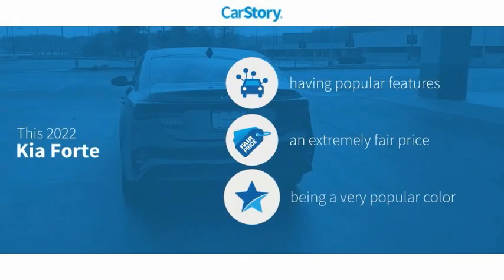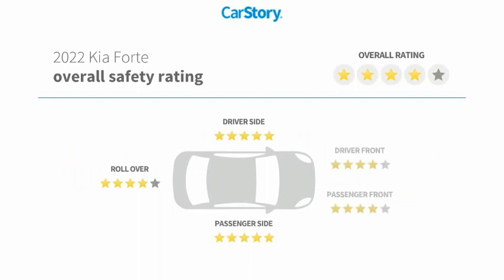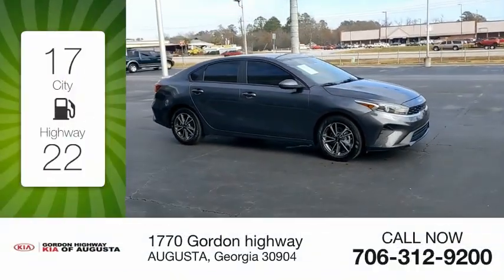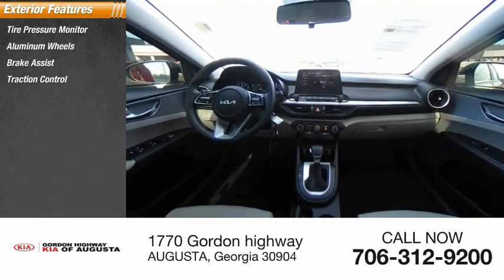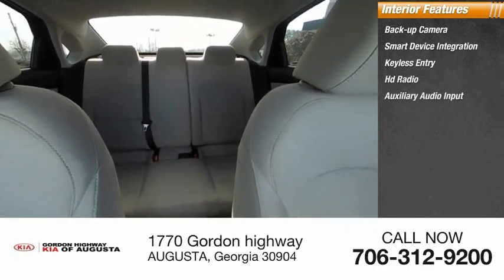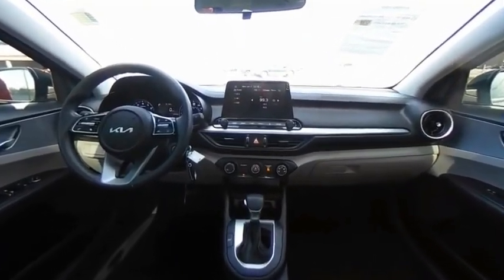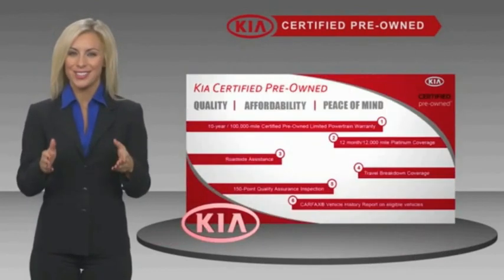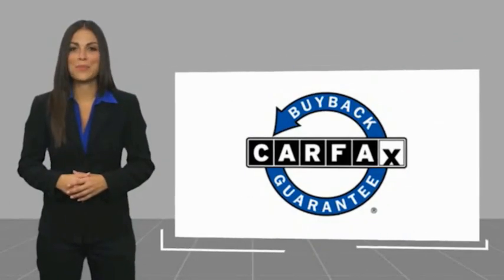2022 Kia Forte K9793A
2022 Kia Forte LXS